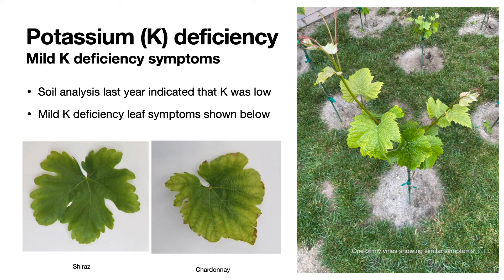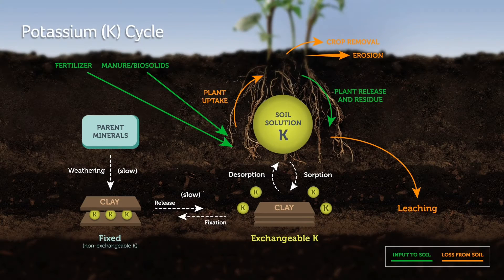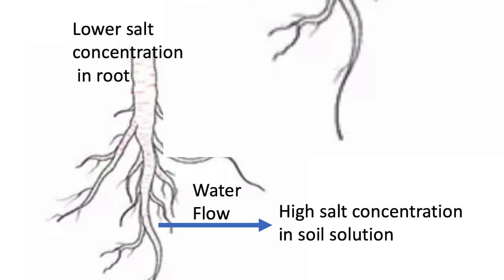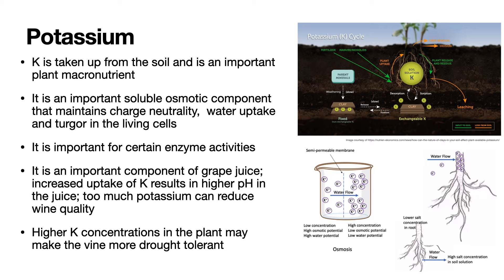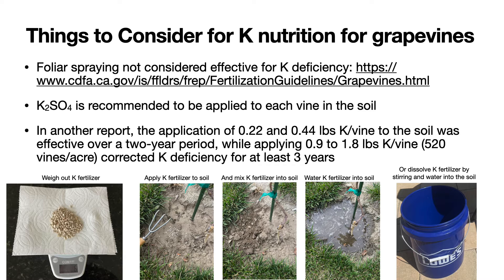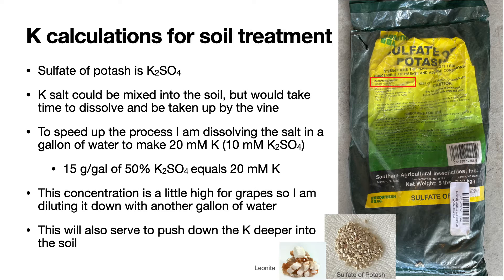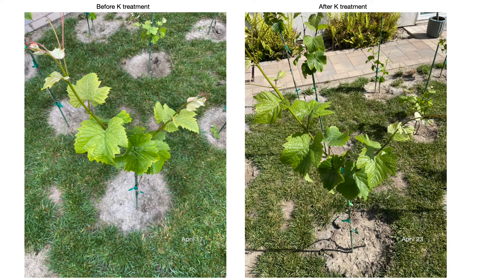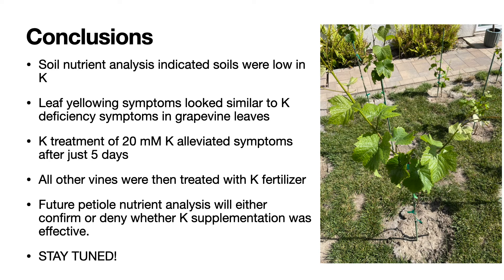My Backyard Vineyard: Season 2: Episode 4: Potassium deficiency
In this video, I discuss K function in grapevines, show what potassium (K) deficiency looks like and how I alleviated the problem.